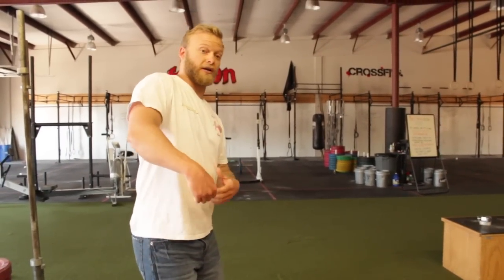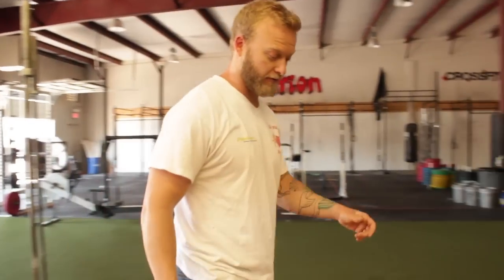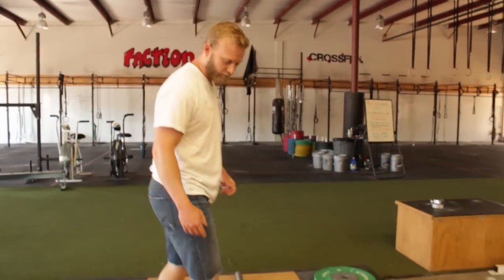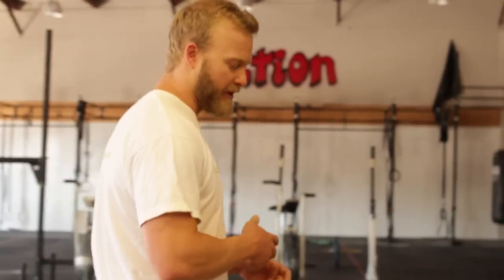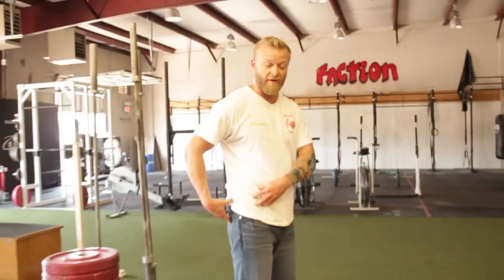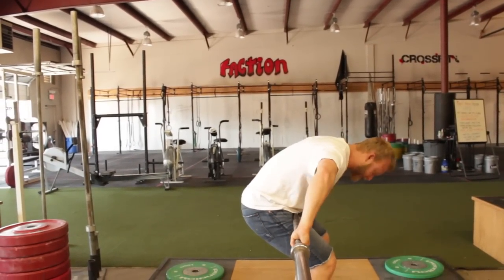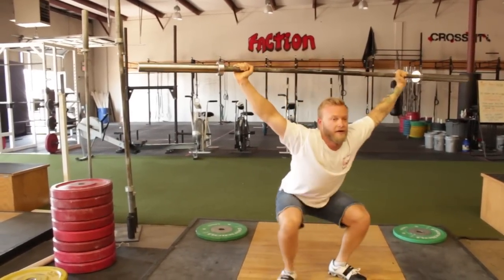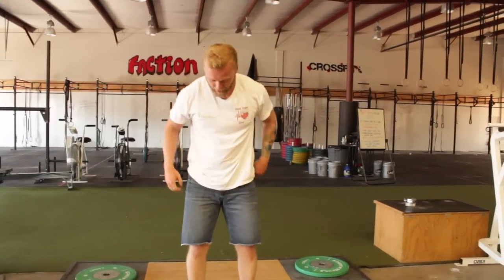How to Shrug Under the Bar: Improve Your Snatch for CrossFit workouts - TechniqueWOD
** Download our FREE Weightlifting ebook **

Packed with over 50 pages of simple tips, tricks and strategies to help you
add 20-30 pounds to your snatch, clean and jerk in less than 90 days.

Are you supposed to shrug the bar up or shrug yourself down? Different coaches will say different things, but I'm sure the best ones out there all mean the same thing. Meaning they're looking to give the athlete the verbal cue that will make them move properly. I believe it's both. The shrug happens at the end of the second pull and initiates the third pull.

A lot of folks Clean or Snatch without shrugging very much. If you don't and you start it can be a game changer.

For both the clean and snatch the shrug will affect the bar path and your movement around the bar. Lack of the shrug can cause the bar to get away from you causing you to have to move forward for the reception. Shrugging will help you finish your pull and get that last 10% you need to move more efficiently.

For the Snatch the shrug shouldn't really end until the lift is completed. Lack of a shrug during the snatch will usually cause your shoulders to not be as active as they should be making the reception of the weight more difficult. If you shrug and keep the top of your scapula squeezed together (showing your armpits) for the reception you'll notice that the received weight will feel much lighter and your overhead squat position will be more comfortable.

Spotting the lack of shrug:
You move forward to receive the bar
Shoulders are unstable during the reception of the bar during the snatch
You have tiny traps

Drills to help you shrug:
Tall clean and snatches (no hips). Make sure to initiate the movement with a shrug.
Clean and Snatch pulls

Same advice as last post. Put them in your warmups daily if this is a problem for you. Start with PVC, move to the bar and then do some weight. You should be able to tall snatch about 50% of your snatch. If you can't then there's a problem. You should be able to tall clean about 75% of your clean. Even if you can go heavier keep it light so you can drill daily.

Get to work add it to your program,
Mike